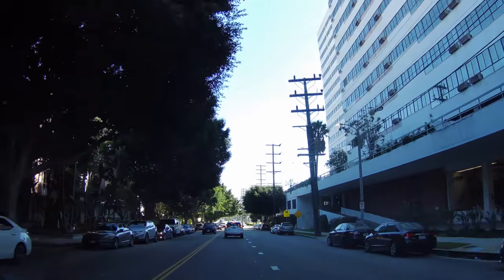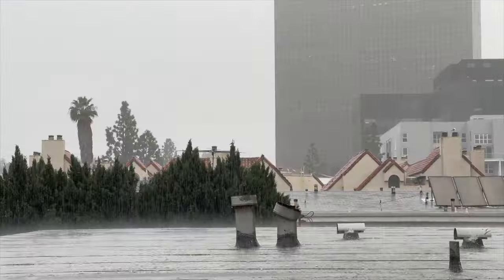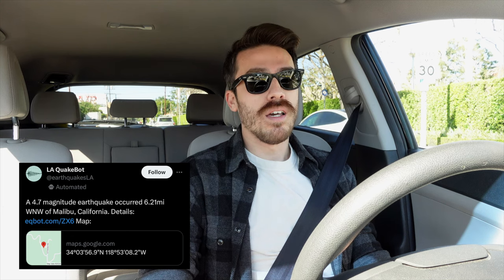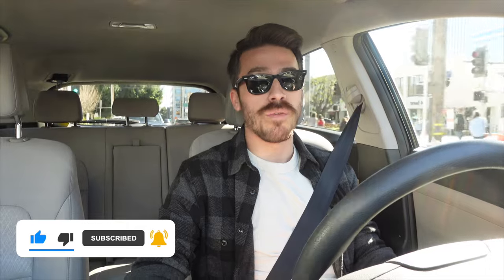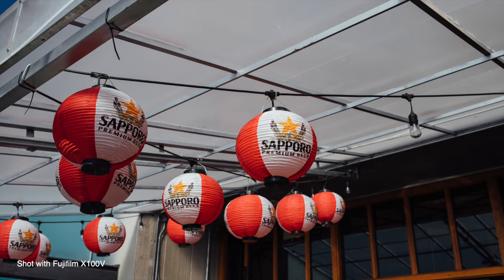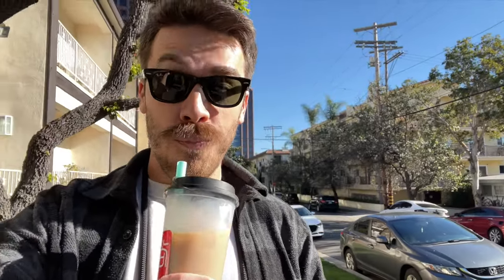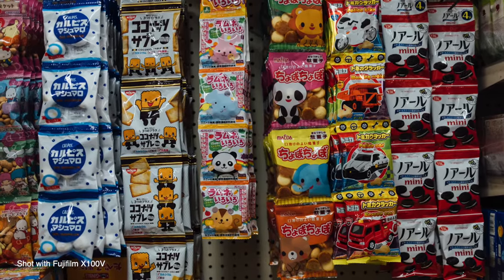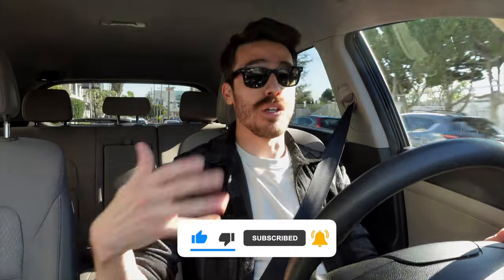Japanese Food Vlog - Grocery Shopping and Photography in Japantown, Los Angeles!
Explore the vibrant cultural tapestry of Japantown in Sawtelle, Los Angeles, with me on this exciting vlog filled with photography and grocery shopping!

Join the adventure as I savor the delightful flavors of boba tea at Noble Tea, immersing myself in the rich history of this iconic neighborhood. After treating my taste buds, we embark on a culinary journey through Nijiya Market, uncovering a treasure trove of Japanese snacks and fresh produce. Don't miss out on the delightful grocery haul that awaits!

Along the way, I'll be capturing the charm of the streets and storefronts with my Light L16 and Fujifilm X100V, adding a visual feast to our exploration. Whether you're a foodie, photography enthusiast, or cultural explorer, this tour promises a taste of authenticity and a glimpse into the heart of Japantown.

THE GEAR I USE:
Sony ZV-1
Fujifilm X100V
Light L16
UAG Backpack
Ulanzi Camera Suction Cup Mount

CHAPTERS:
00:00 Introduction
00:29 Where is Japantown?
01:37 Rain Storm and Earthquake in Los Angeles
02:10 Driving to Japantown
02:37 Like & Subscribe
02:54 Los Angeles Japantown
04:26 Japanese Snack and Food Shopping
05:13 Outro